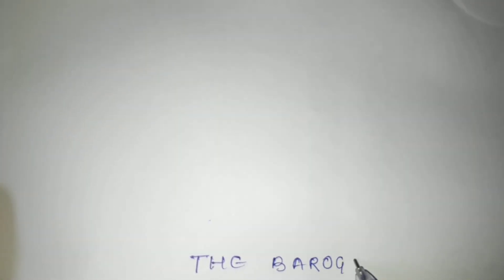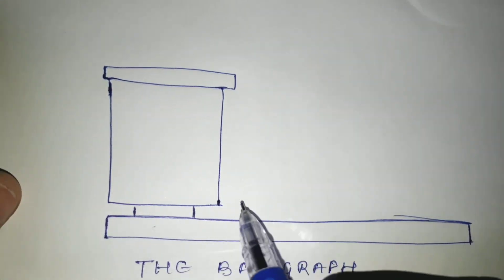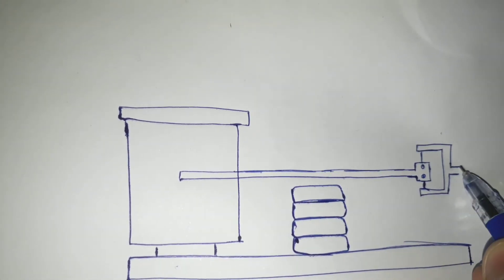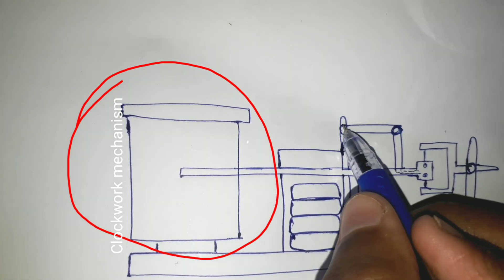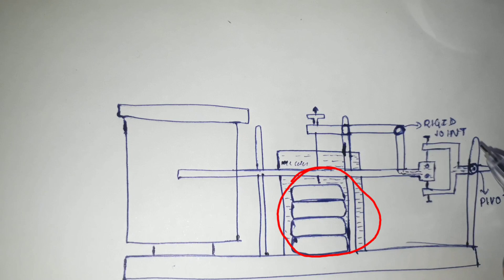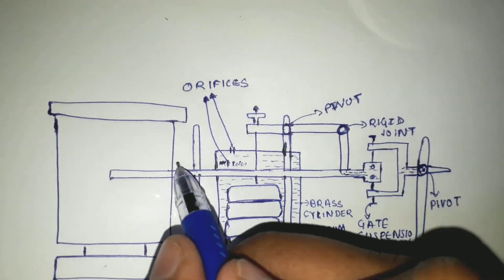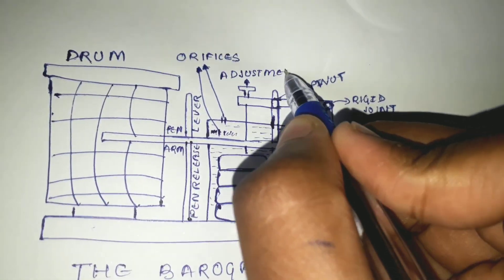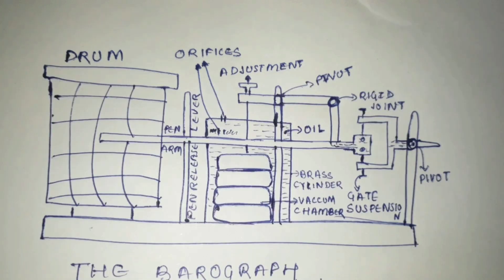Barograph ,Construction of barograph.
What is a barograph?
what is a barogram?
Purpose of vaccum chamber in a barograph ?
Why brass cylinder is filled with oil in a barograph?
Clockwork mechanism,  Period of barograph cylindrical drum ?